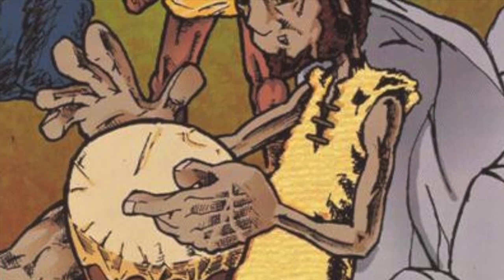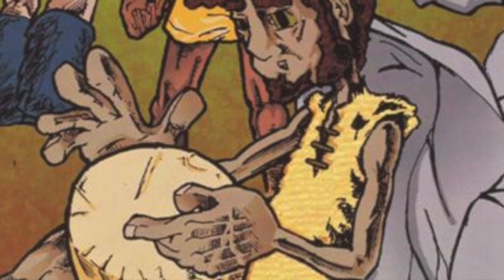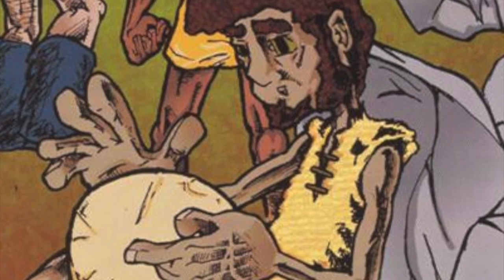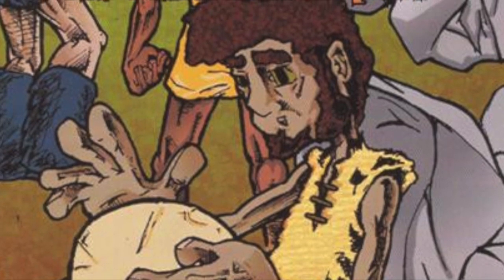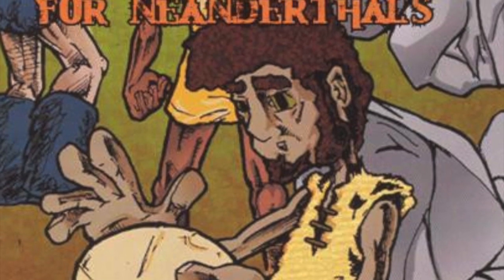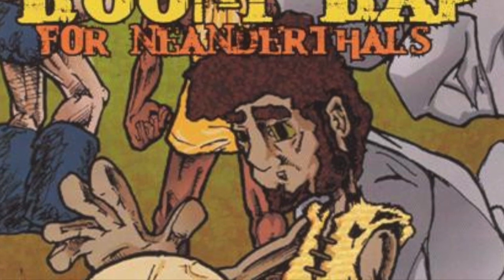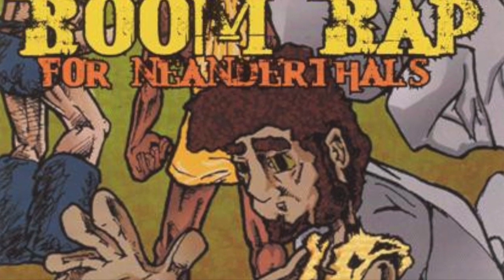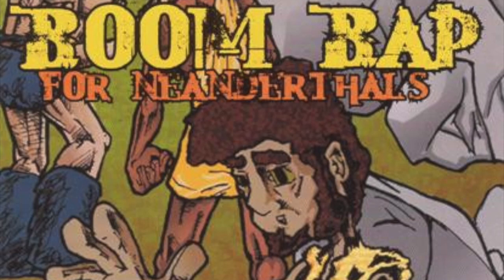Boom Bap For Neanderthals - Kno - Fossils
Label: Boiling Point Distribution
Country: US
Released: 2002
Genre: Hip Hop
Style: Boom Bap